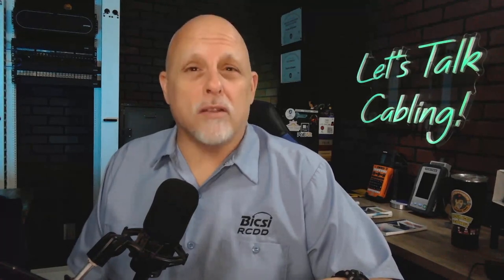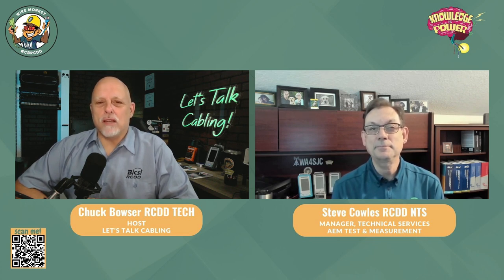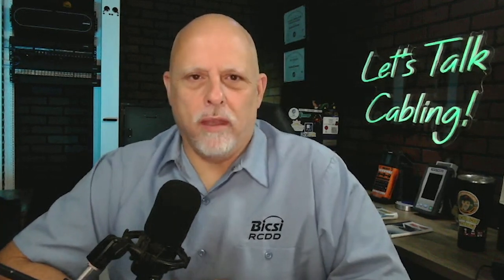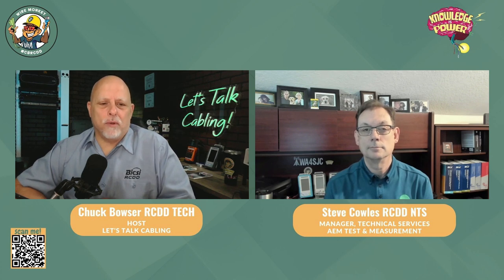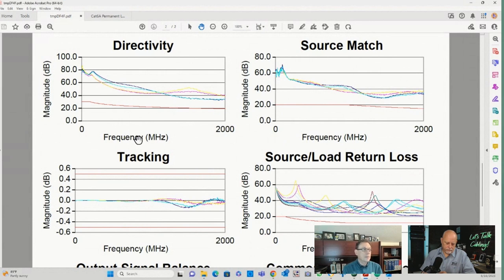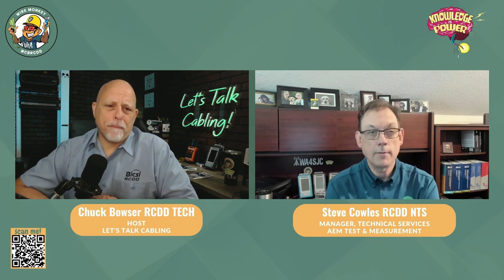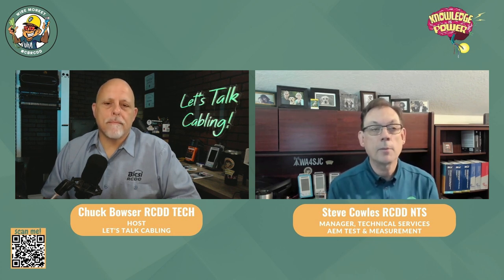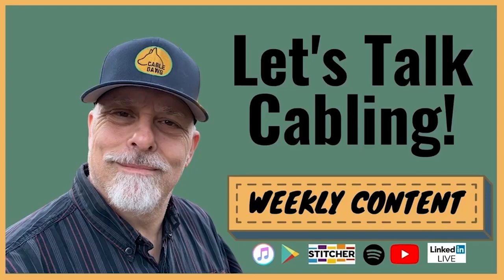Stay Accurate: The Ins and Outs of Cable Certifier Calibration | RCDD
Do you know the potential risks and consequences of not having your cable certifier calibrated regularly? Join us as we chat with Steve Cowles RCDD NTS  from AEM, who shares his decades of experience and valuable insights on the importance of cable certifier calibration to ensure accurate and reliable test results. We discuss how the cable testing industry has evolved over the past few decades and why maintaining your tester's accuracy is crucial now more than ever.

Throughout the episode, we explore a variety of test parameters that are impacted by a lack of calibration, including return loss, crosstalk, and DC resistance. Steve guides us in understanding what to look for when examining a used tester and how calibration affects its performance. We also dive into the nitty-gritty of calibration performance metrics, such as directivity, source match, and source load return loss, and learn why these measurements need to be within a specific tolerance for accurate certification tests.

To wrap up, we weigh the costs and benefits of regular calibration and discuss industry standards for certifier calibration. We also cover extended care programs offered by manufacturers, which can provide additional support for calibration and potential damage repair. Don't miss out on this valuable information, whether you're an installer, estimator, project manager, or ICT professional – this episode is packed with the knowledge you need to keep your cable certifier operating at its best.

🔴🔴 Connecting at the human level so we can connect the world. 🔴🔴

Help support this educational platform so we can expand our content to continue teaching all those who want to learn about Information Communications Technology (ICT)

📒 Show Notes  📒

Time Code
0:00 Introduction
1:30 Introduction